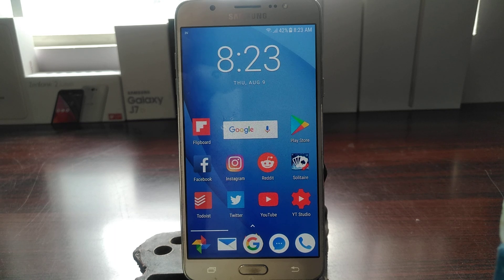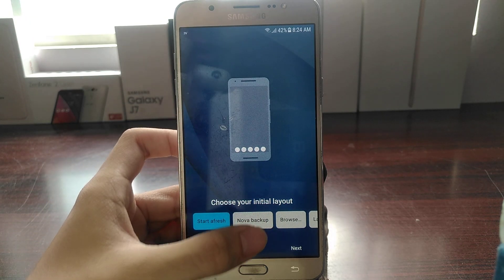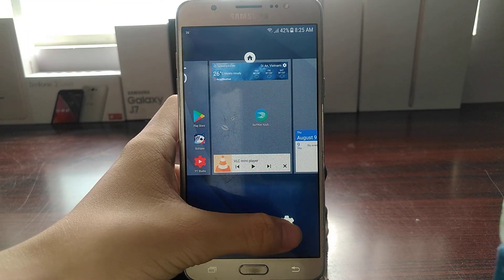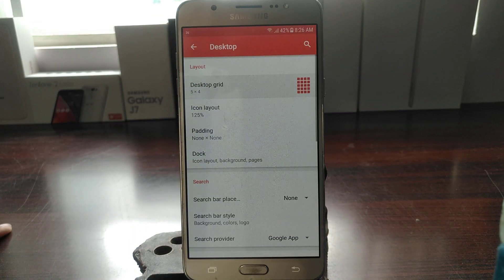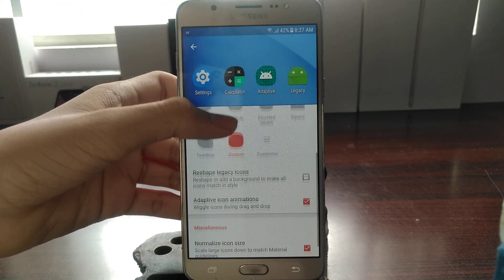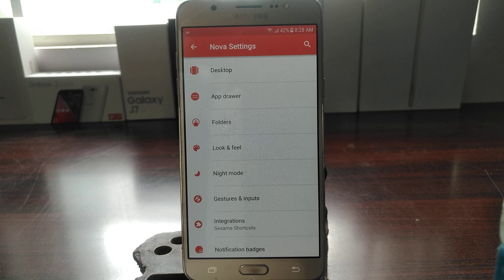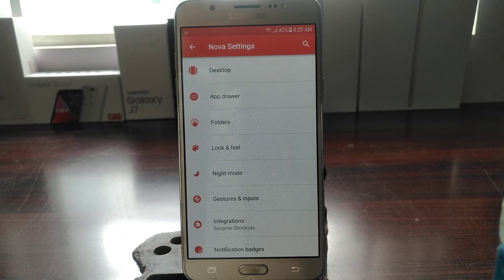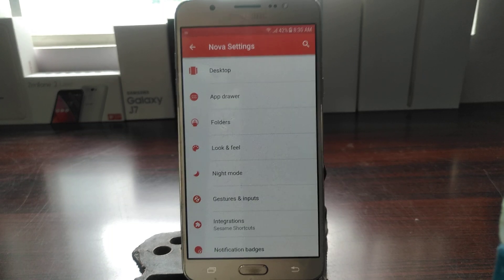Nova Launcher 6.0 Beta New Features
This video includes new features baked in the first beta of Nova Launcher 6.0 for Android.